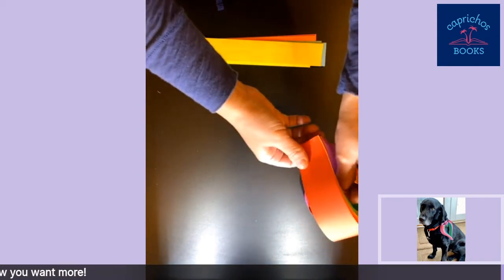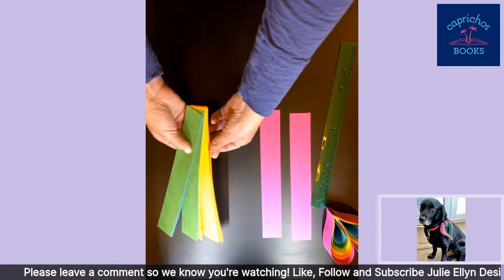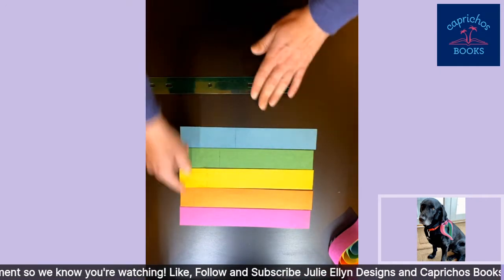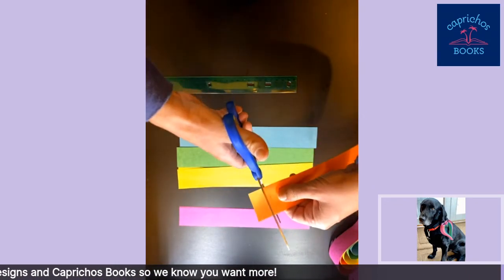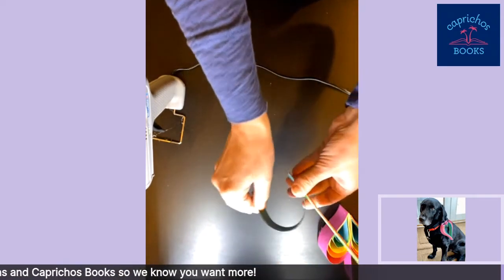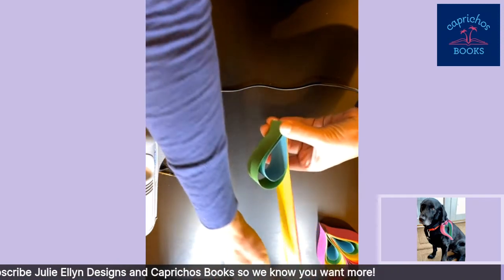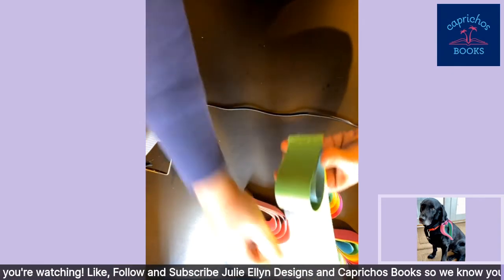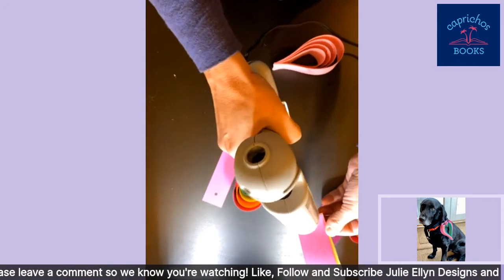410RainbowProject Crafting with Charlie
It's a rainy day here but we are making our own rainbow hearts. These are designed to hang in a window so we can participate in the 410RainbowProject . It's something for kids to keep an eye out for while going on walks to wave hello while still participating in social distancing.